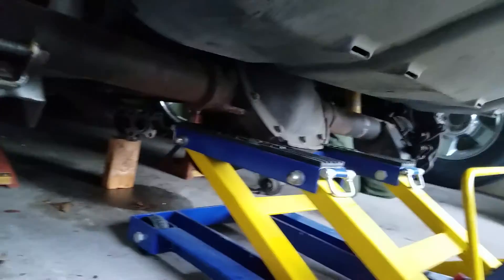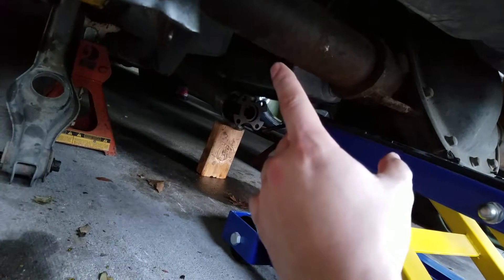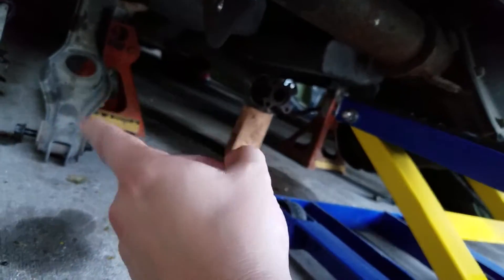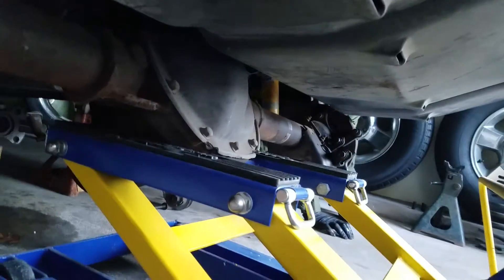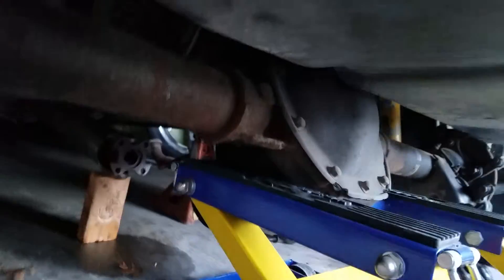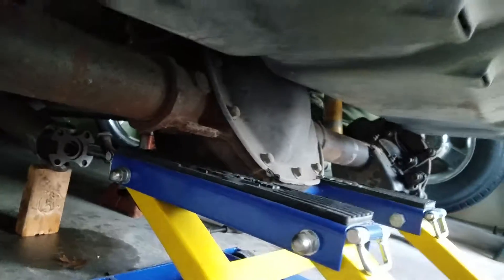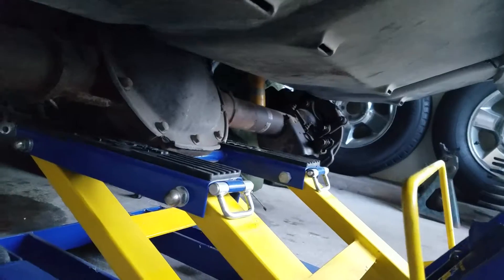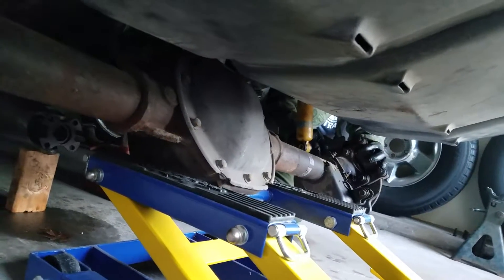MUSTANG REAR END ASSEMBLY REMOVAL W/ MOTORCYCLE JACK(1998 SN95)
*PROJECT REBIRTH* 1998 7.5 rear end removal to install a 8.8 rear end. Start to finish was right under 3 hours with no AIR TOOLS. I do have pneumatics but wanted to see how long/hard it would be for the average weekend warrior without any. Rest assured, I will be using air tools on the install. F**k that noise!
On the final stage of all bolt removals, I show you how to safely lower the axle assembly using a motorcycle jack. Ultimately, do whatever method works for your application, but this is how I did mine. While I did not film the entire process, (plenty of videos out there) I'll give you a step-by-step on how I did mine. Make sure you have a good 2 1/4 - 3 ton jack. You'll thank me later.
1. Chock both front tires forward and aft.
2. Jack up diff under dog bone as high and as safely as you can.
3. Place jack stands on rear torque boxes and axle tubes. Make sure you space out the axle ones because this step will be important for later. Lower jack until it safely rests on all four jack stands. Remove wheels
4. Spray all bolts with a good penetrating fluid ( driveshaft, UCA/LCA, shocks, brake calipers) and give it about 20 minutes to soak in. May have to do a couple of treatments.
5. Unbolt driveshaft bolts using either a 12mm 12 point socket or 12mm wrench. No easy way to get these out so you may have to get creative. I did the wrench method a quarter turn at a time via a cheater bar to crack loose. Then I got the socket/ratchet to finish and remove. Once all 4 bolts are out rest on a bucket or 2×4 cut to about 8 inch standing upright.
6. Unbolt lower control arms. Before removing the bolt, place your jack underneath LCA arm and jack up just slightly. Remove bolt then slowly lower jack while guiding spring out. Remove spring and put LCA back into stock position with bolt only. You're only doing this for support. Repeat on other side.
7. Unbolt your E-brake cable. Remove C clip then get your pliers to pull through Z bracket. Then take a screw driver and hammer it out of the rear caliper. Unbolt brake caliper bolts. Get a zip tie ready and hang them through the top spring perch. Remove rotor and dust shield. Repeat on other side.
8. Unbolt shock bolts. Be careful at this stage because with the springs and drive shaft removed, there is less and less tension on the housing so depending on which side you're working on, the housing, will want to rotate forward or backwards. Same as LCA, once removed and shock clear of mounting point, put shock hardware through stock location to keep shock out of the way. Mine didn't come equipped but now would be a perfect opportunity to remove your quadshock. Repeat on other side.
9. Unbolt upper control arms. This is the final stage before the rear end is ready to drop. The only things holding it at this point will be your two jack stands on the axle tubes. Now remove LCA bolts from earlier.
10. Again, depending on whether you have a motorcycle jack or not, place your jack underneath the pumpkin, and Jack up slightly to remove jack stands from axle tubes. Slowly lower jack until it reaches the bottom and move it aside.
11. Clean up!